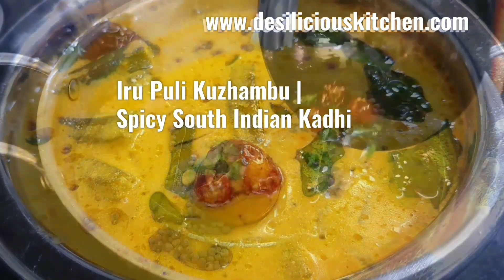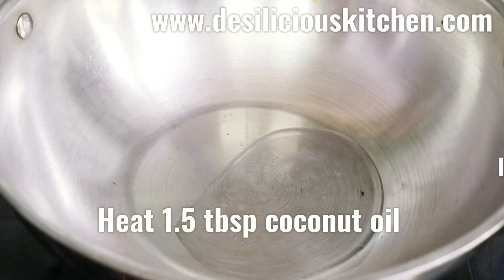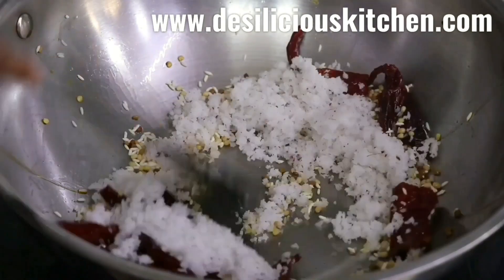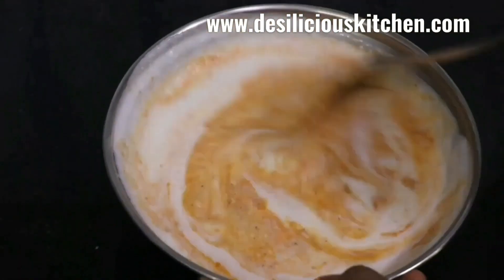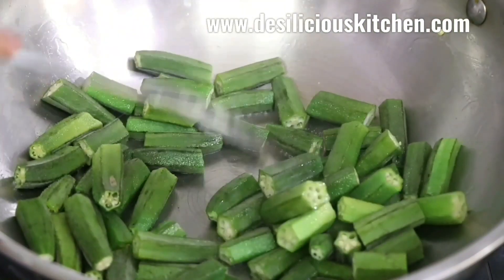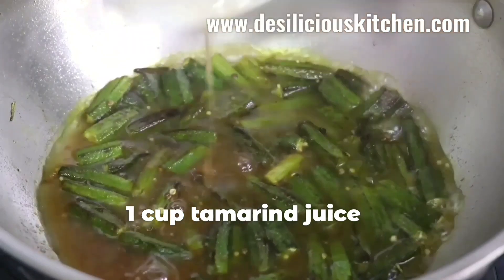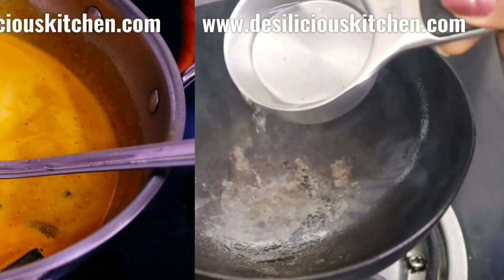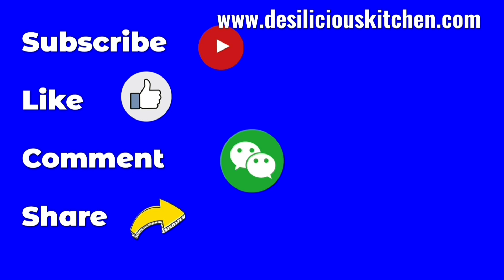Recipe 151| Irupuli Kuzhambu | South Indian Kadhi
Irupuli Kuzhambu is a traditional South Indian soup/ curry which is a version of kadhi. Iru means 2. Puli means sour. This curry is sour and gets sourness from curds and tamarind juice. This is a unique and delicious recipe. We have shown an easy way of making it.